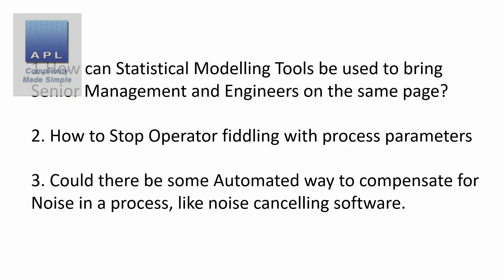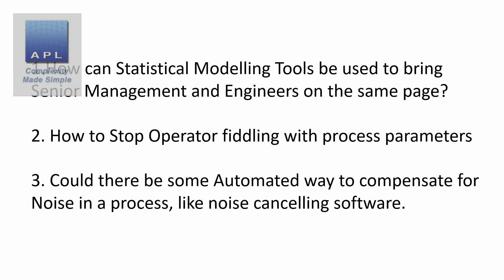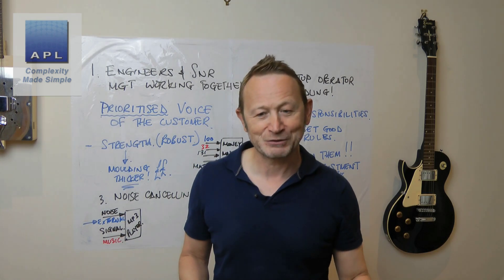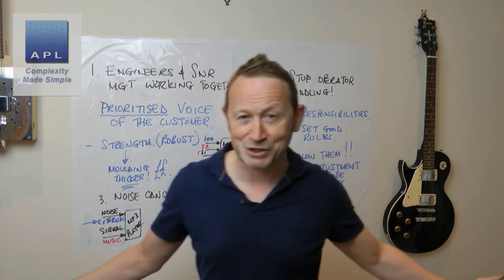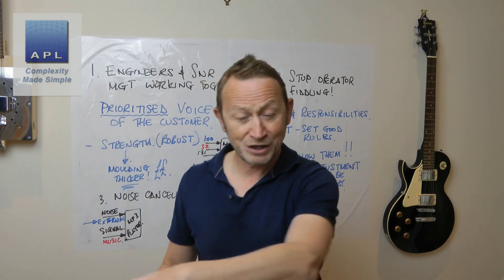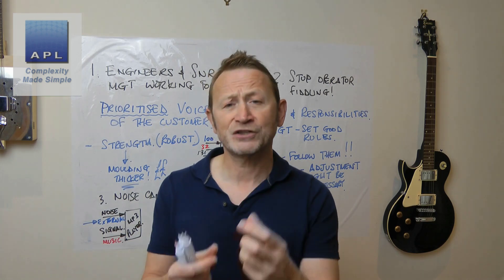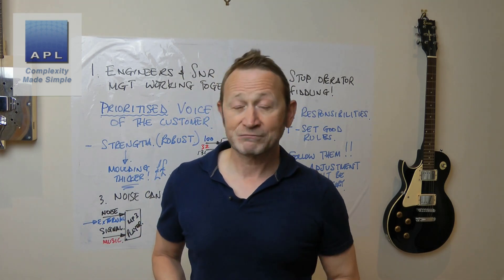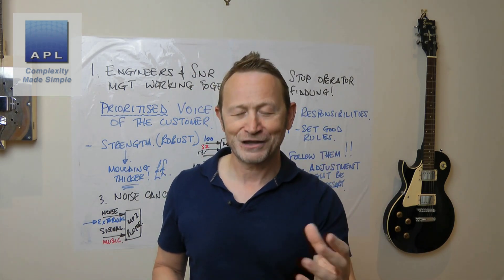World Class Manufacturing Mgt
From a question from a recent viewer, advice for how world class companies create a common purpose for Engineers, Senior Mgt and Shop Floor personnel.
Lean Six Sigma
Six Sigma